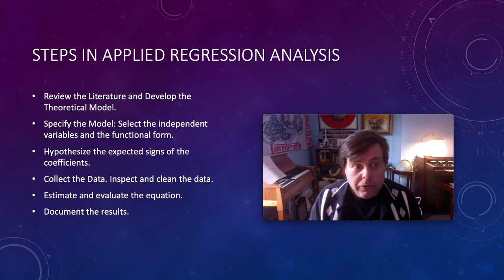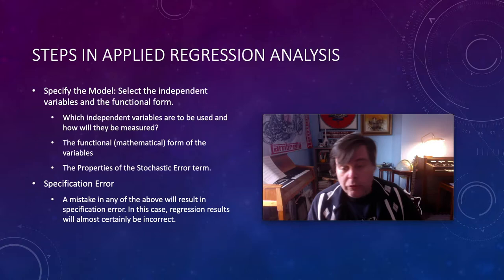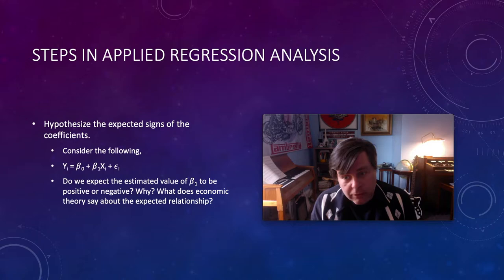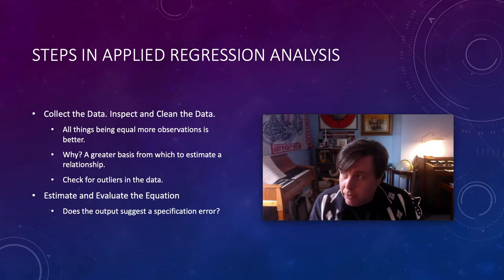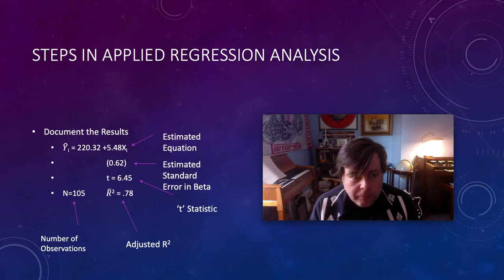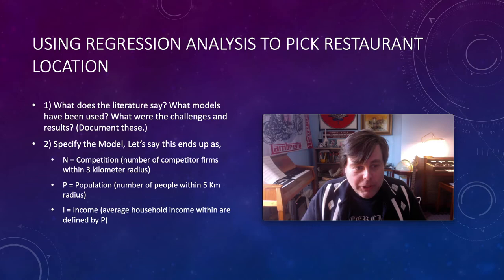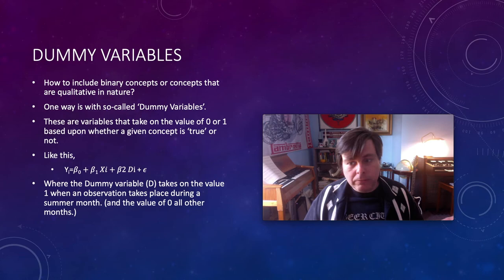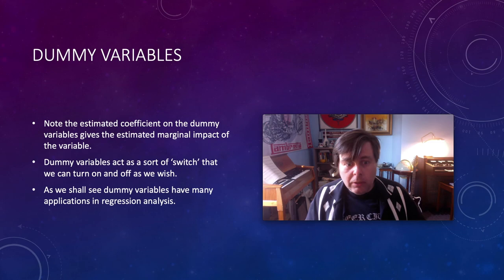Introductory Econometrics - Research Design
In this video I talk about the steps involved in good research design. (Running regressions is only a small part!) Speaker: Dr. Thomas Kemp   U of Wisconsin - Eau Claire